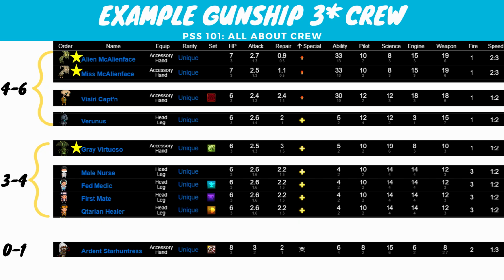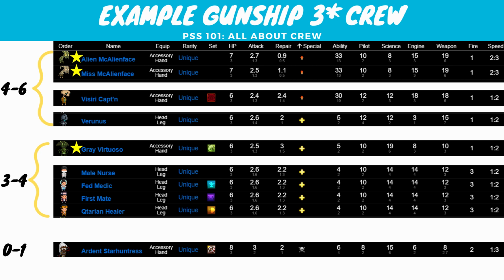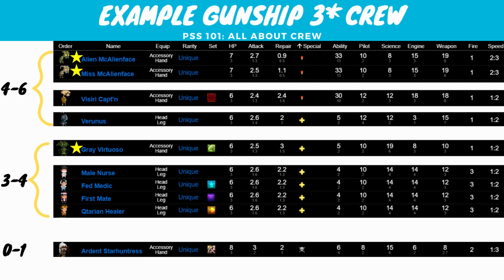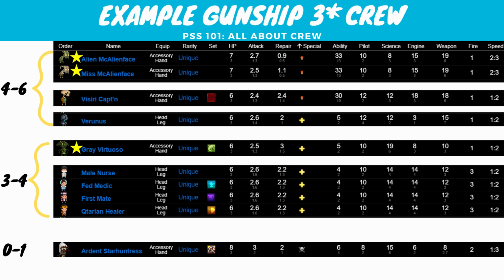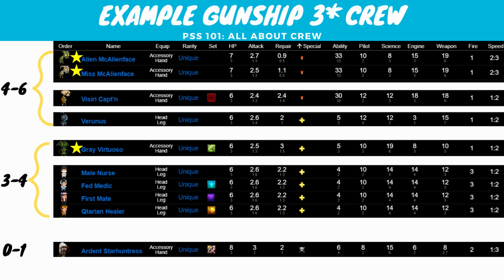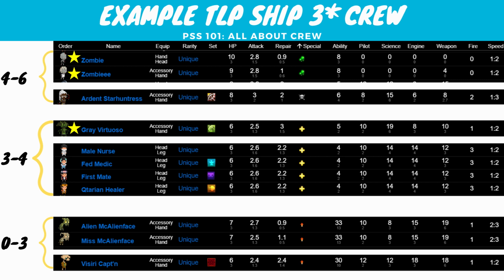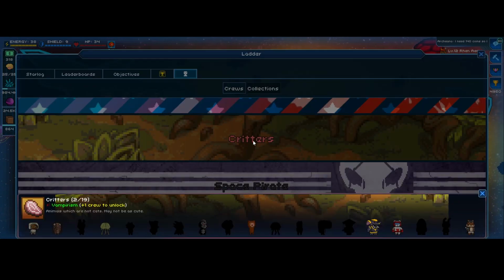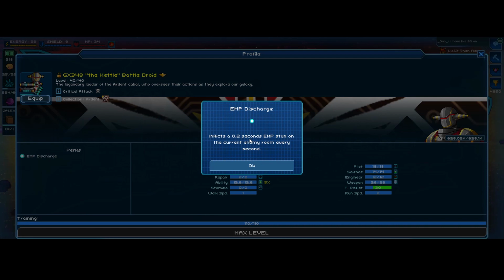PSS 101 Ep. 5: Best Early Game Crew and Crew Collections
In this Pixel Starships beginners guide we will find out what is the best crew to shoot for when you are starting out. We will cover a list of the best gas-draw crews and show a sample buildout of crew for a low-level gunship and teleport strategies.

If you have questions or want to chat, come join us in the public Trek Federation discord